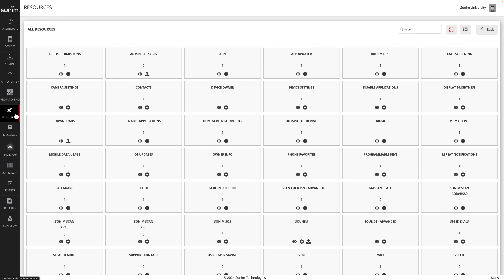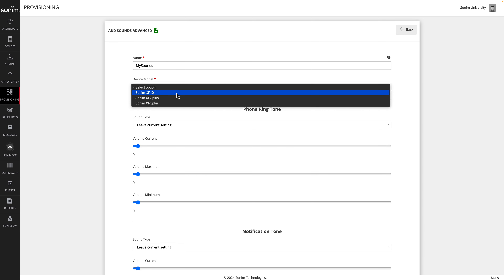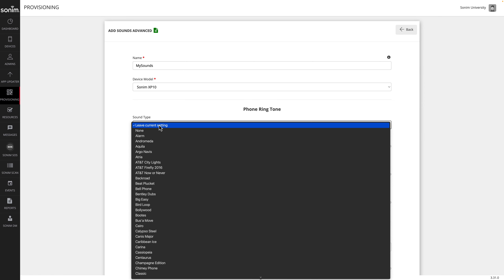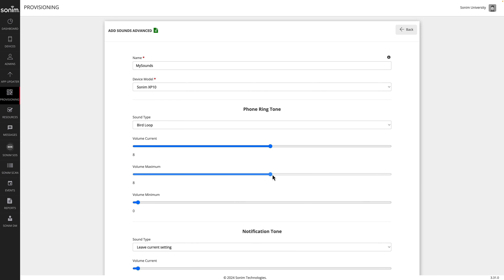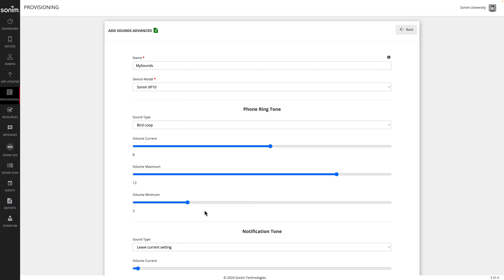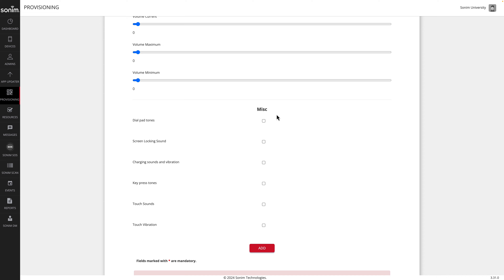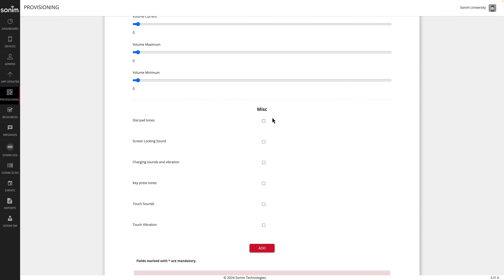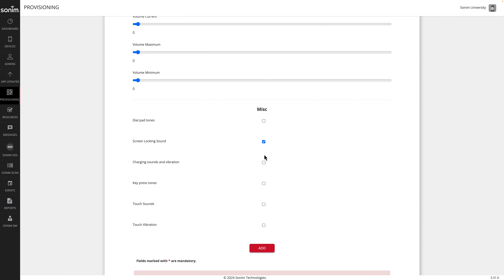Sonim Cloud - Resources - Sounds Advanced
How to apply advanced sounds settings in the resources section on Sonim Cloud.